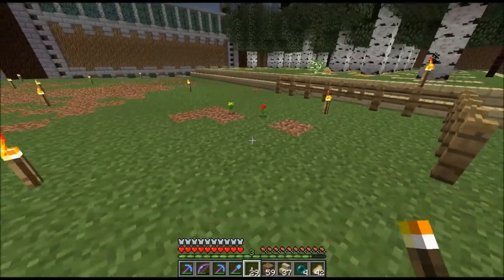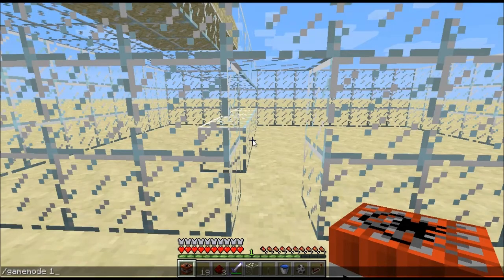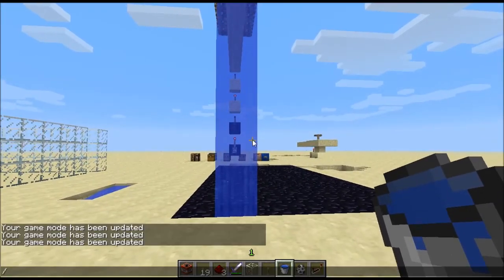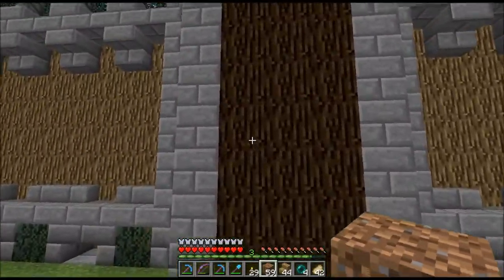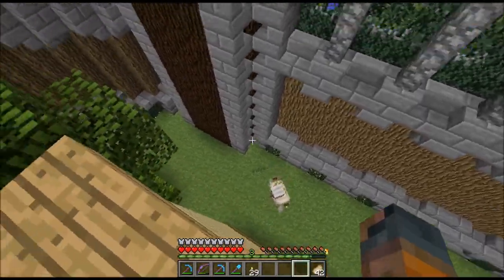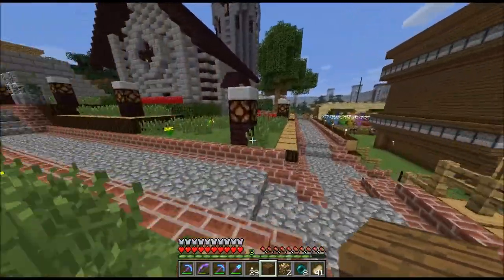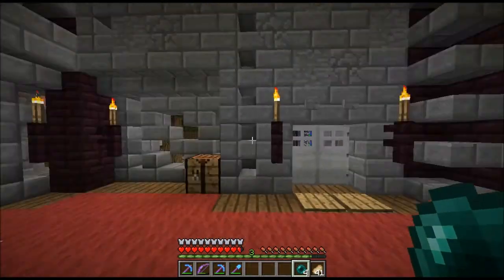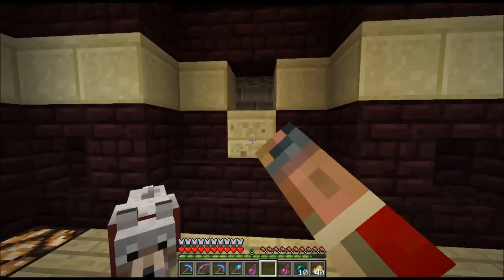Morilibus Plays Minecraft - 1.4.3 Pre-Release - S01E69 - Vanishing Woof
Started this world in the 12w24 snapshot, and now playing on the 1.4.3 Pre-Release